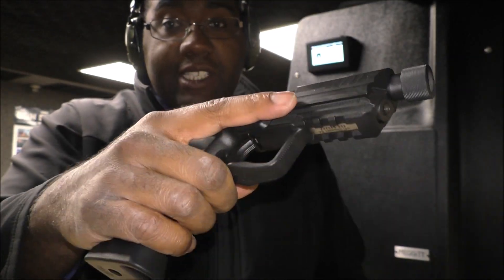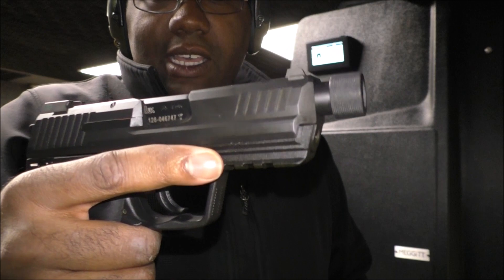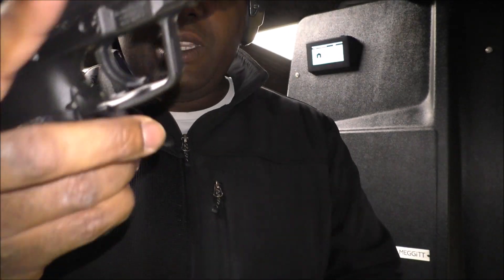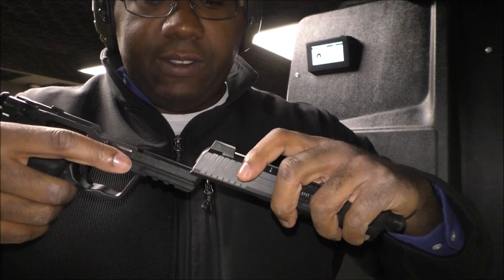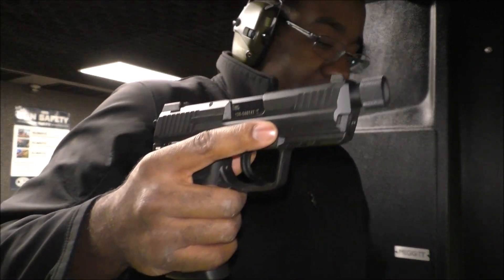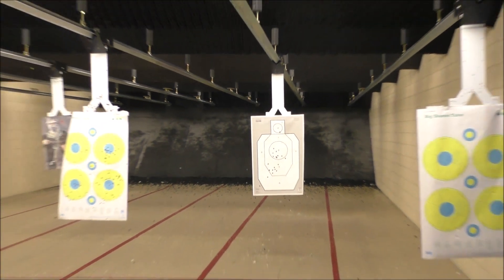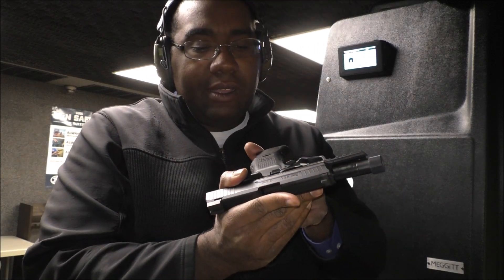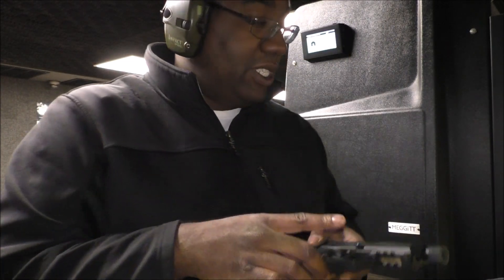Heckler & Koch: HK45 Compact Tactical PISTOL Review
An in-depth review of the Heckler & Koch 45 Compact Tactical and how it compares to the full size A comparison between the HK45 and the HK 45 Compact pistol at Copperhead Gun and Range. I take the 45 ACP pistol to the range, shoot the gun and provide some commentary on the gun's reliability.
Author: Reginald Kaigler
Location: Prestonsburg, KY